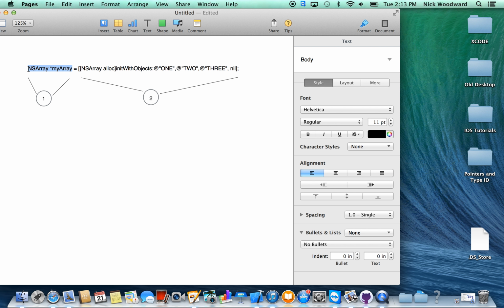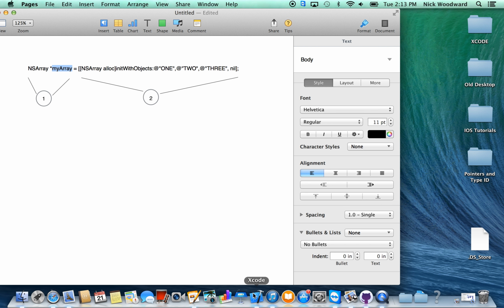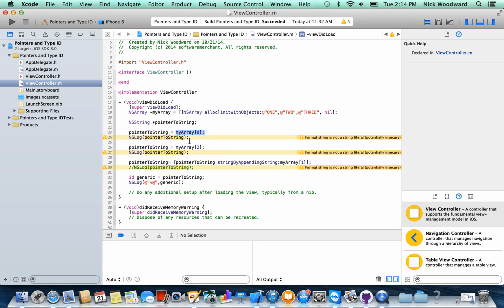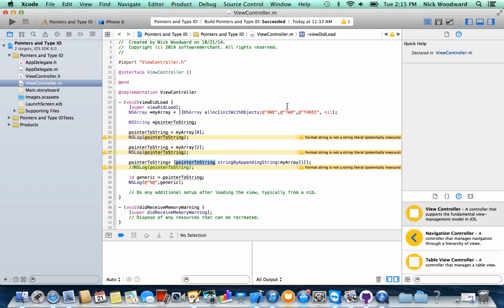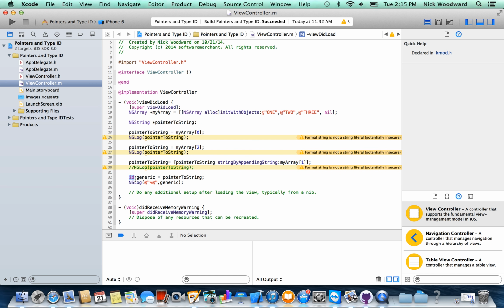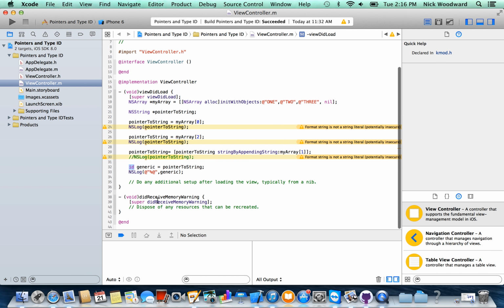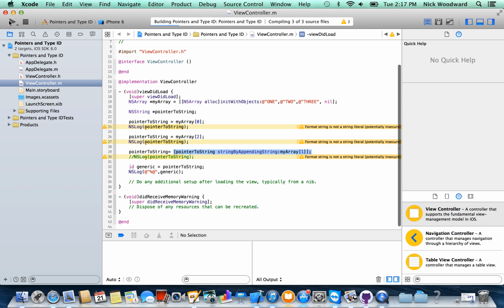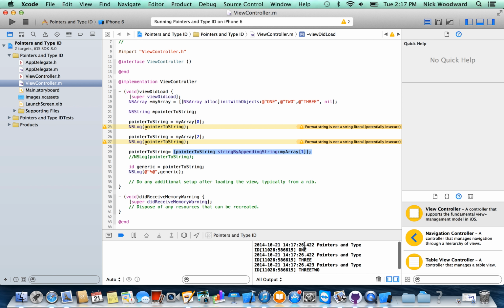IOS Tutorial 12